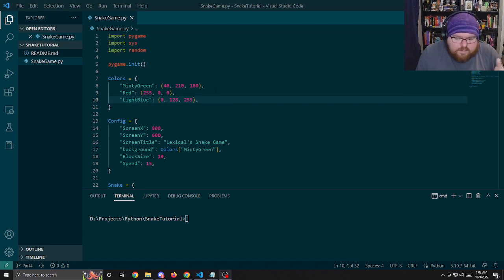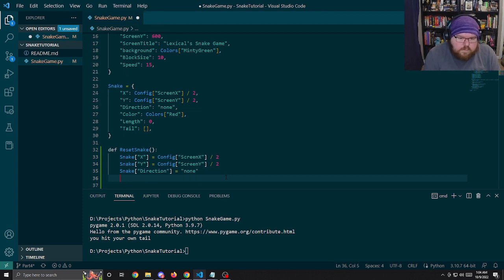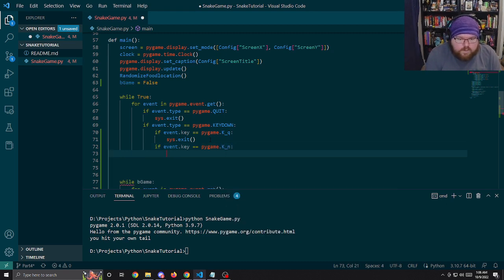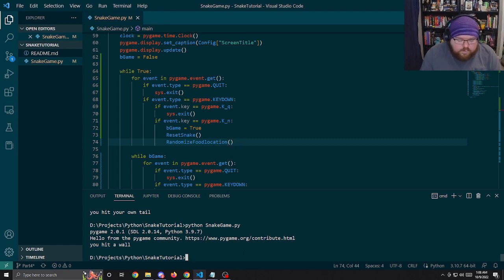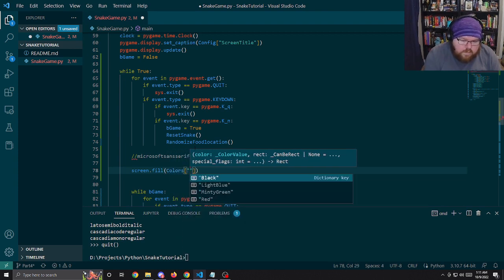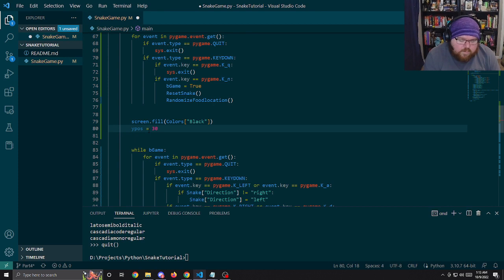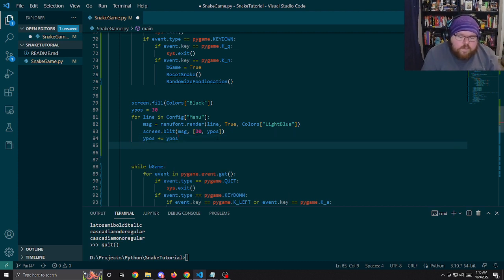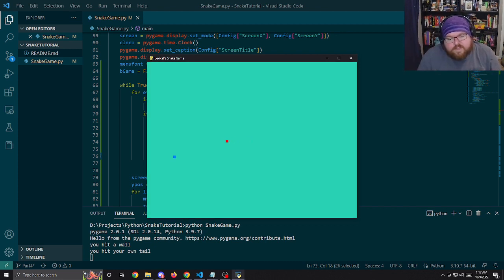Python Pygame Snake Game (Part 5)